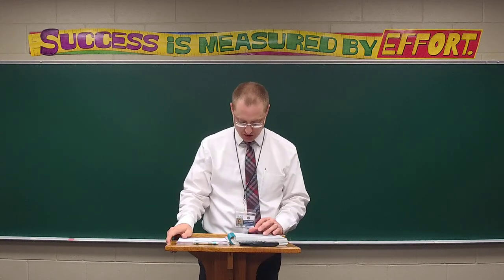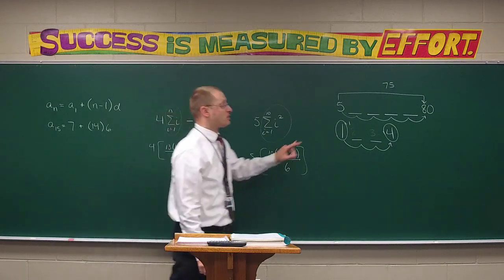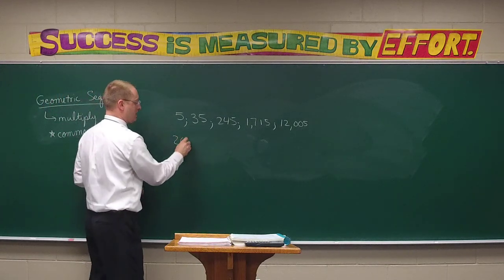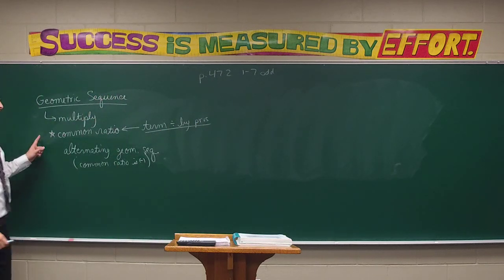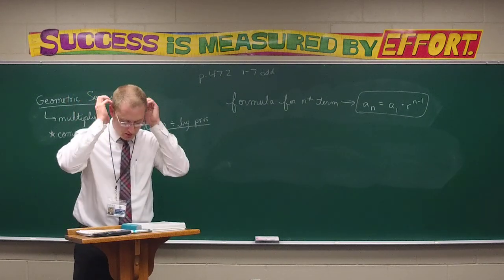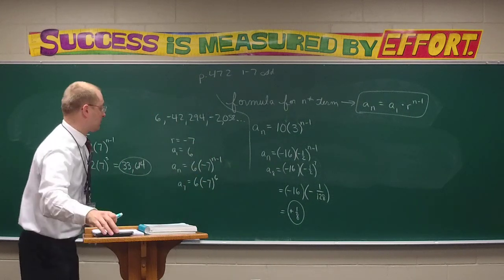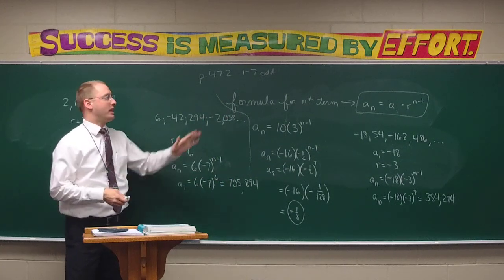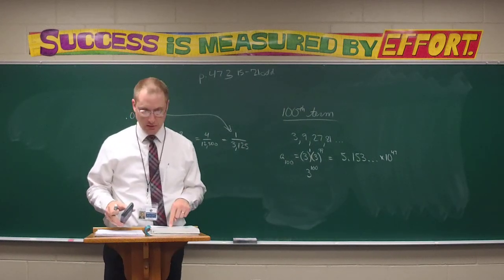Algebra II Lesson 151